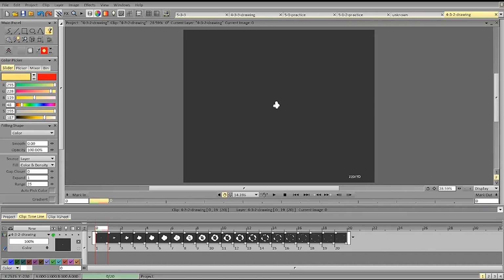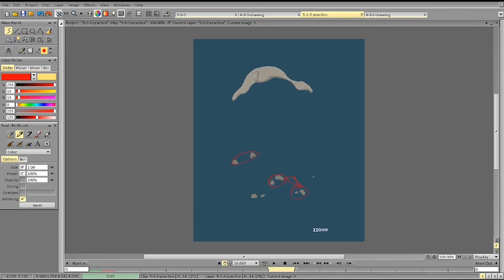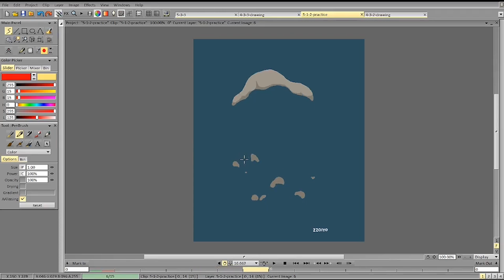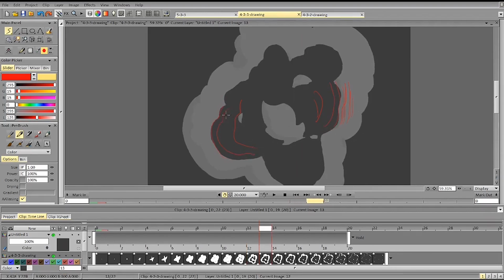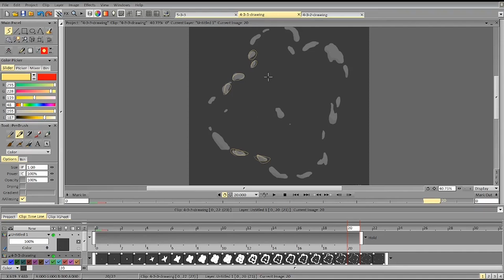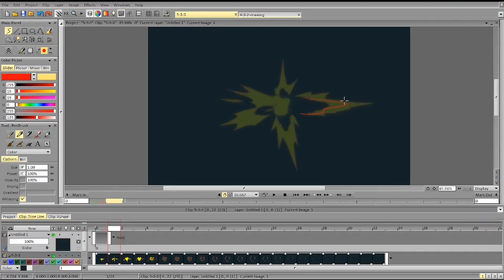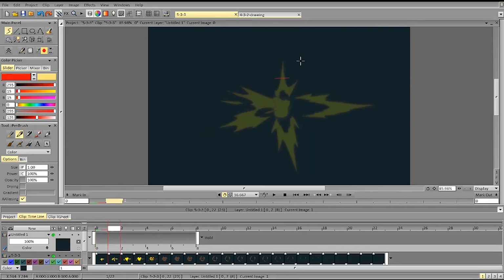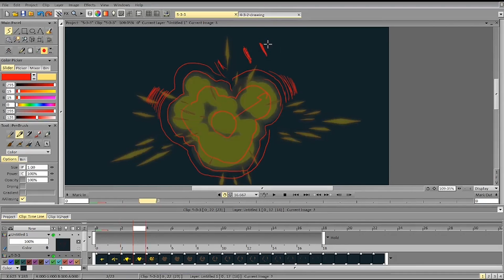Explosions animation review ["Basics of 2D FX" course]